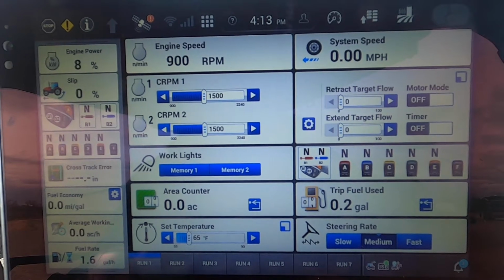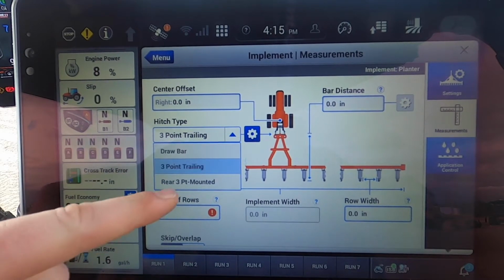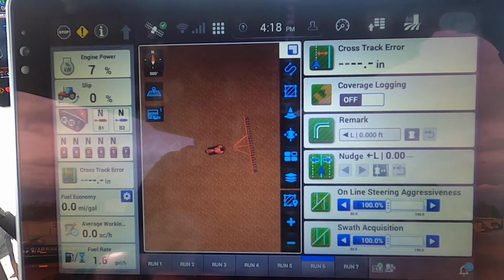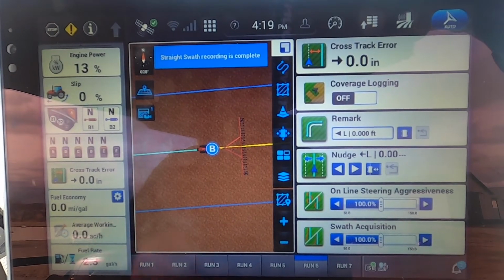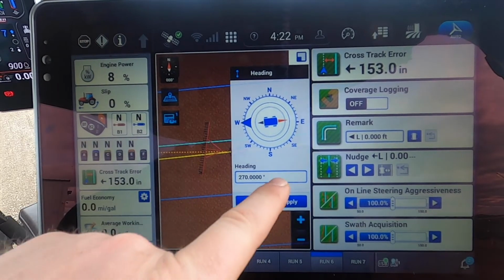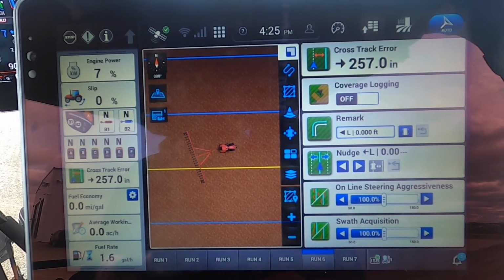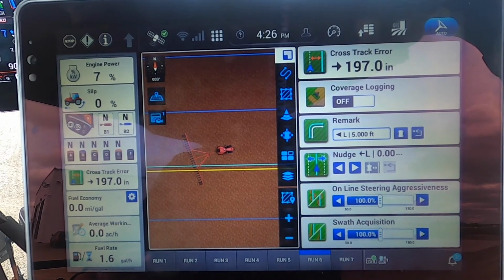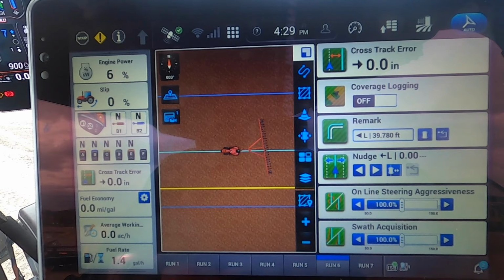AFS Guidance | Case IH Pro 1200 Display